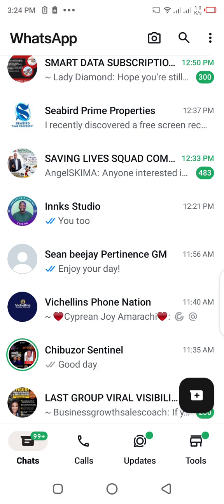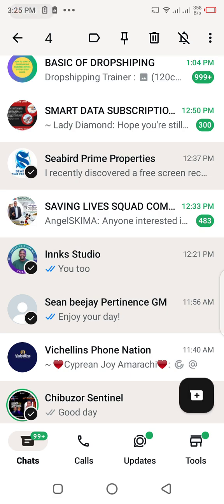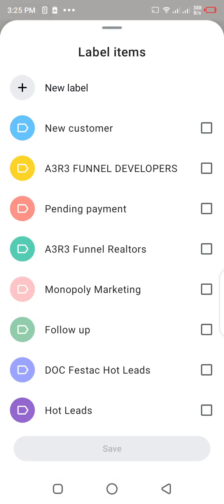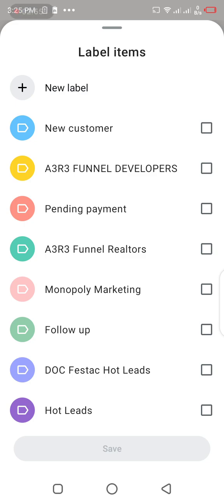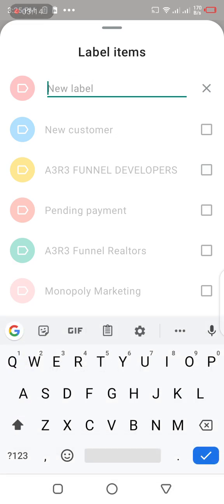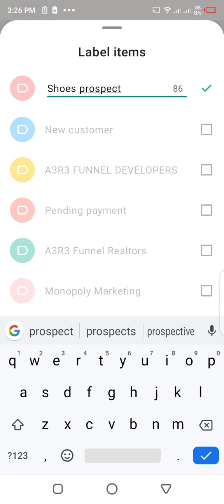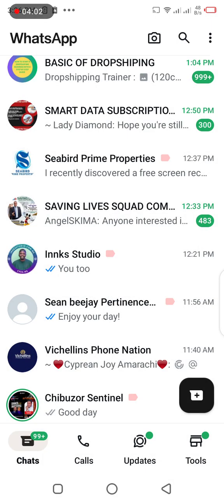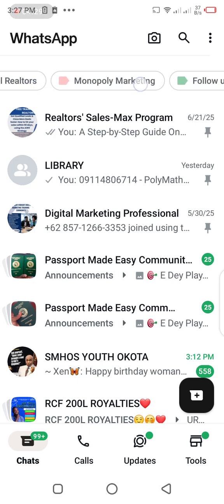How To Label Your Contacts On WhatsApp